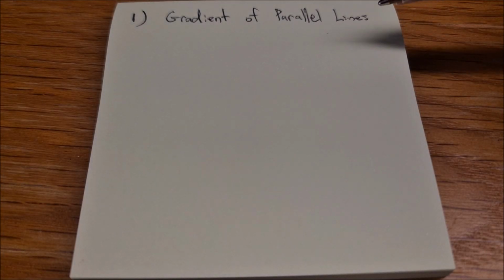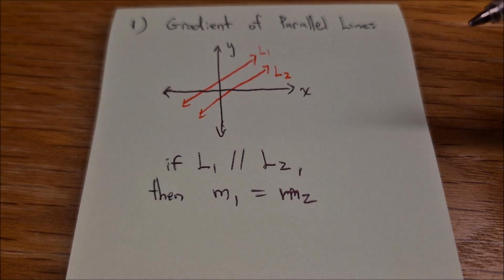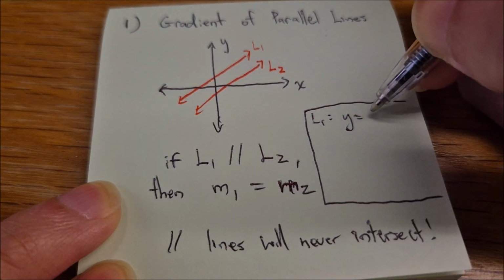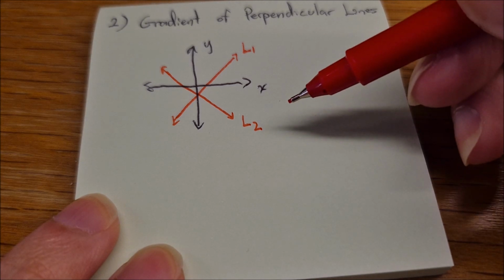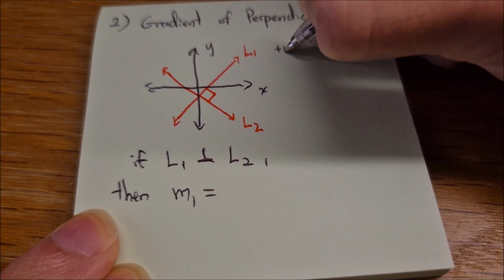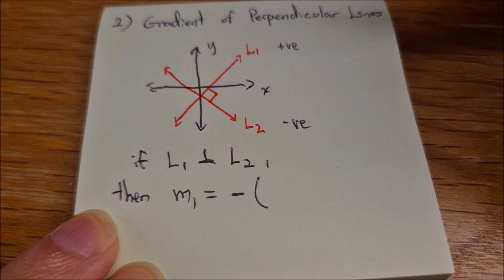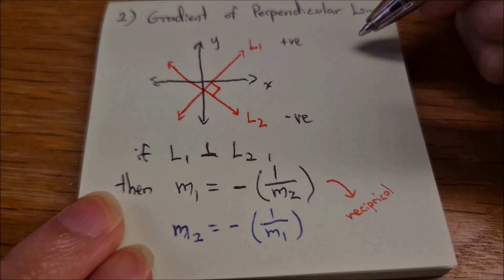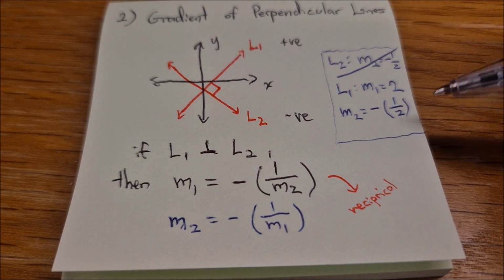Gradient of Parallel & Perpendicular Lines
In this lesson about linear equations, I go over the relationship of gradients depending on if a pair of lines are parallel or perpendicular to eachother.

This lesson is suitable for Form 4 students in NZ, or anyone looking to revise or learn maths!

Chapters:

00:00 - Gradient of Parallel Lines
01:46 - Gradient of Perpendicular Lines
04:39 - Closing